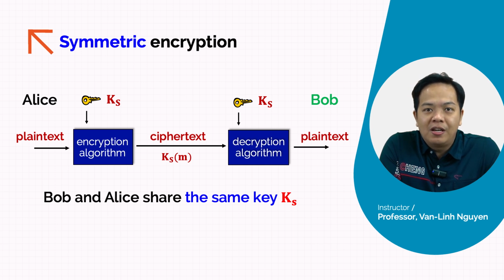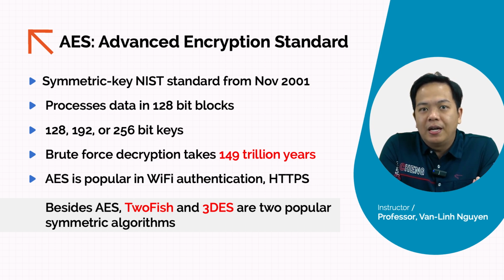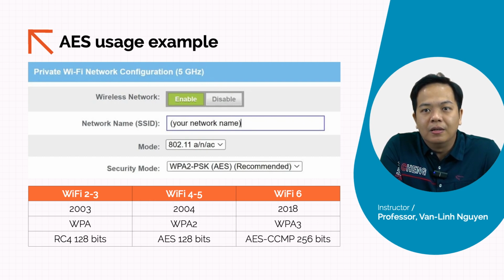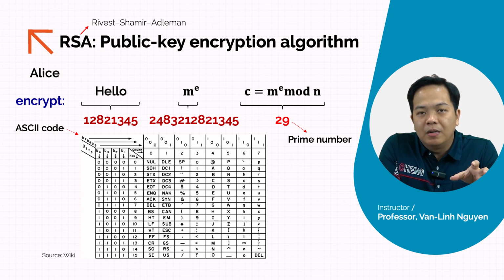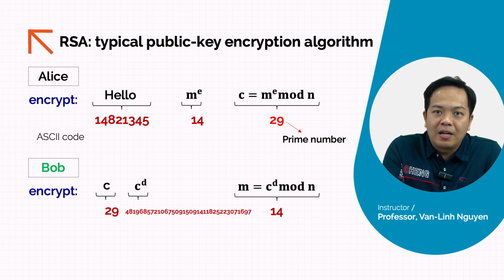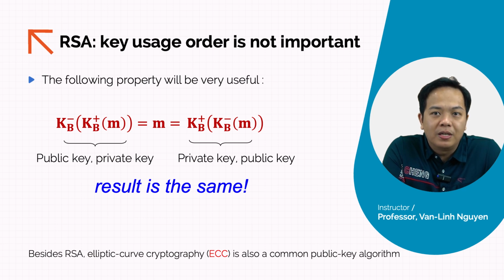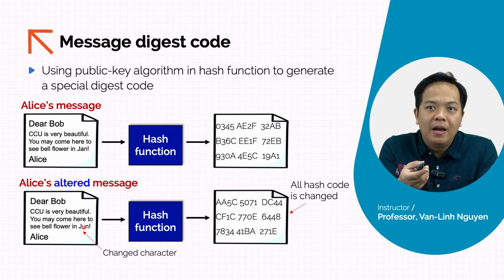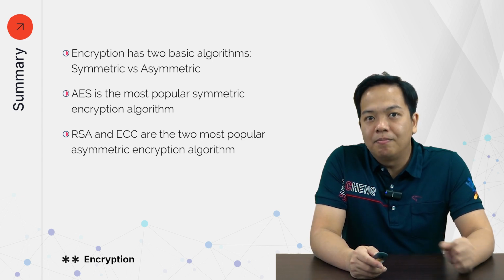3.2-Encryption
Introduction and Application of Information SecurityInstructor／Professor, Van-Linh Nguyen
授課教師／阮文齡 教授

\\ Data security
・Cryptography
・Encryption
・Security protocols & hardware secure module
・Securing data in the next 20 years (quantum age)